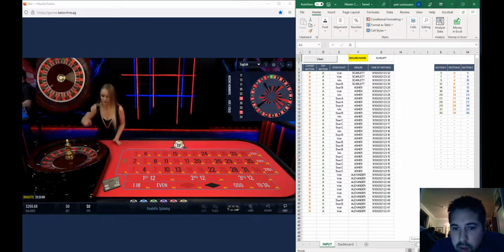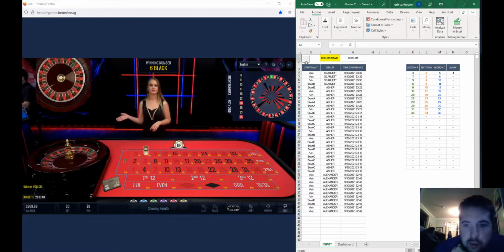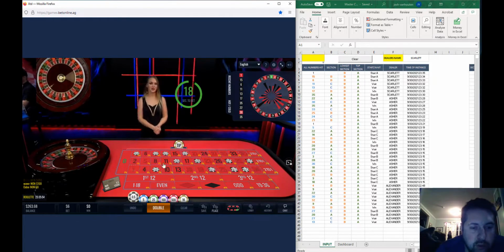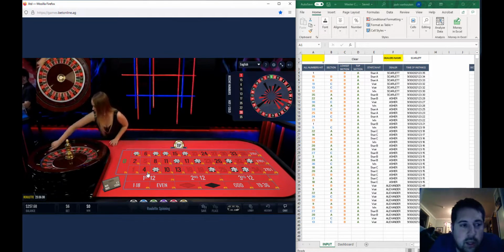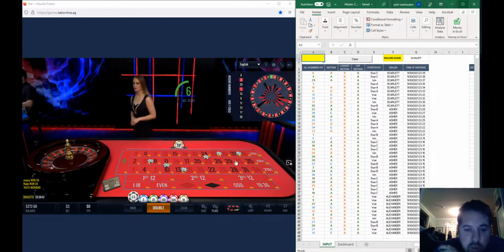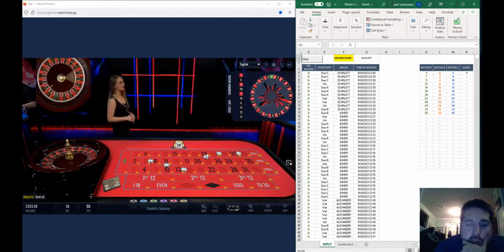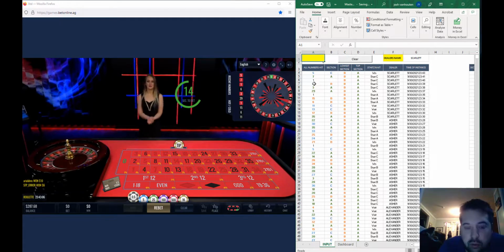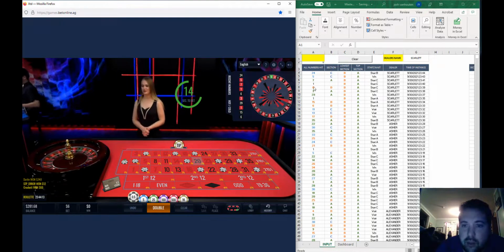Roulette Training By VANTHEMAN Section 3 | Winning Roulette Strategy Part-11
Welcome to the Roulette Training By VANTHEMAN Section 3! In this video, I go into what numbers I pick why I pick them and how to use the program I have to make consistent money day after day. This is just one video out of many videos on how to implement the strategies I use.

❤Please hit the like button if you learn something new in this video and please subscribe if you are new to our channel to stay updated on every single video I post!

______________Related Videos __________________________

______________Disclaimer __________________________

I am not a financial advisor and these videos are for education purposes only. Please know that the results from this video may not be the same results you receive. Take it at your own risk! Also if you have any problems with gambling please contact the gambling helpline.